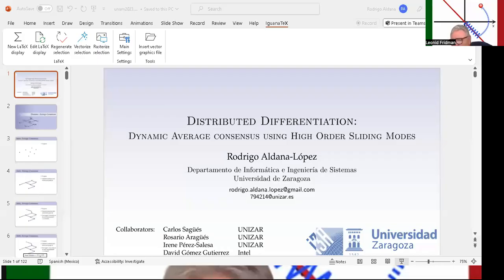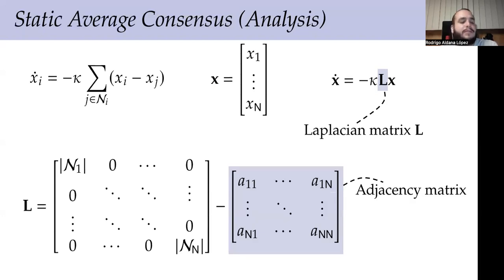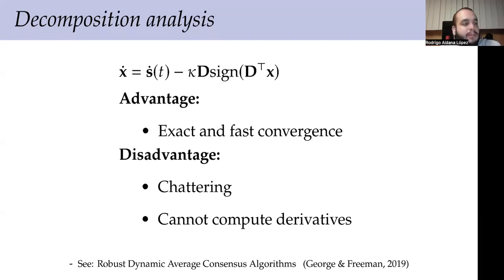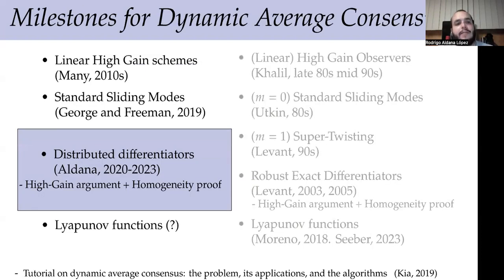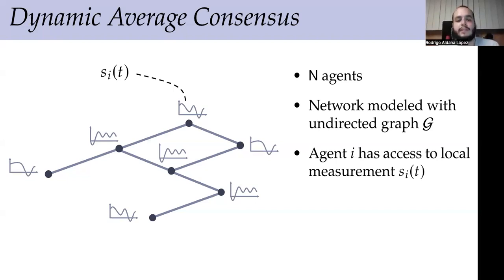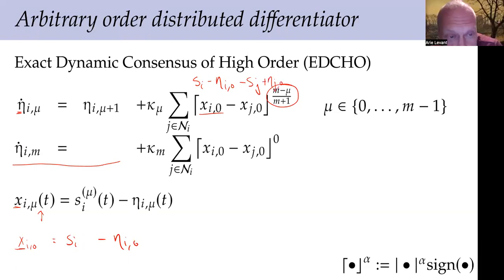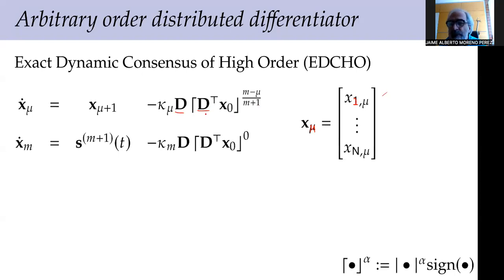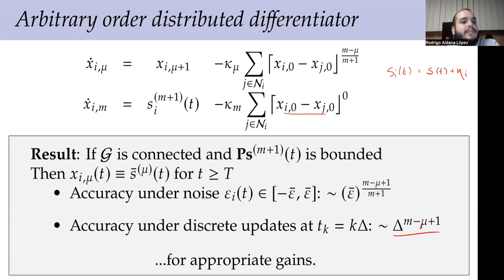Distributed differentiation: dynamic average consensus using high order sliding modes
Talk at the Leonid Fridman's seminar on 27th of september of 2023